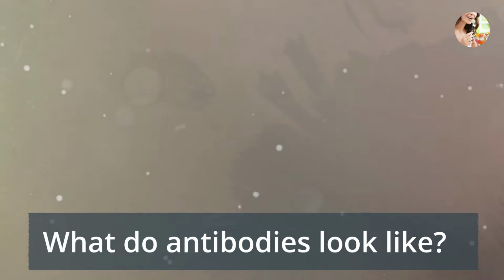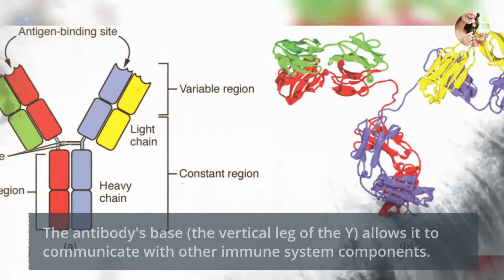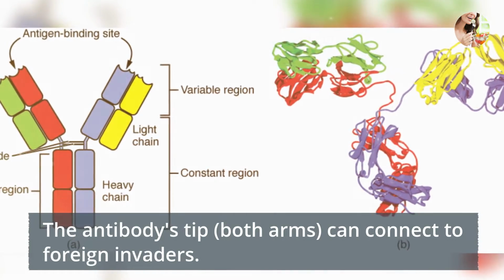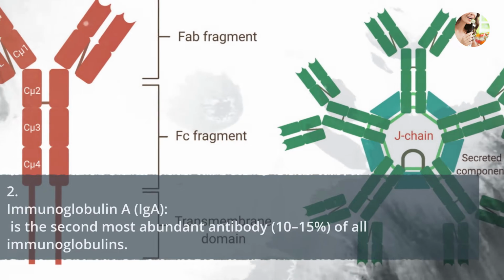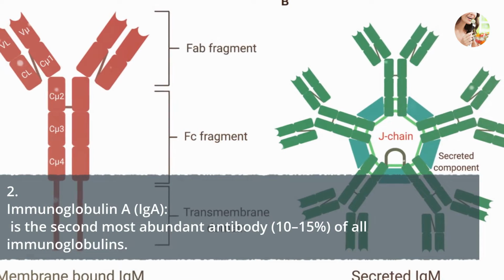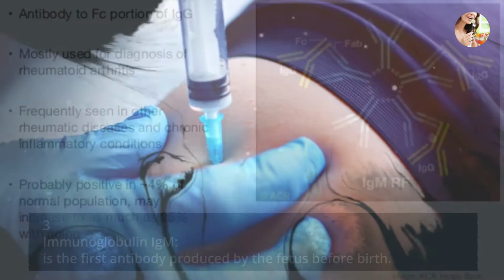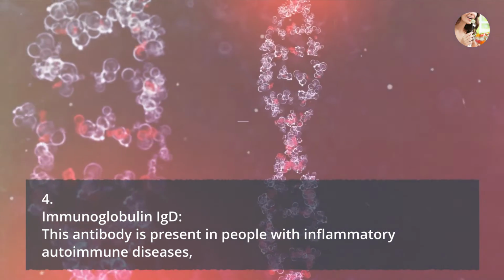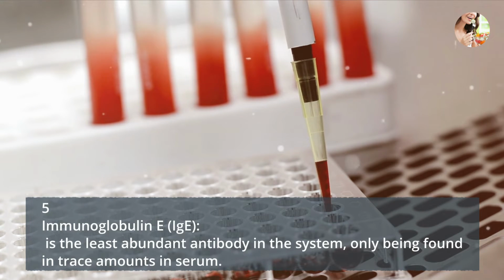What Are Antibodies? How Do Antibodies Work? Find Out Here.